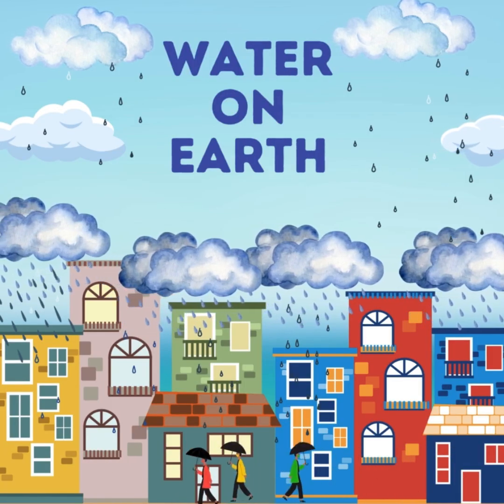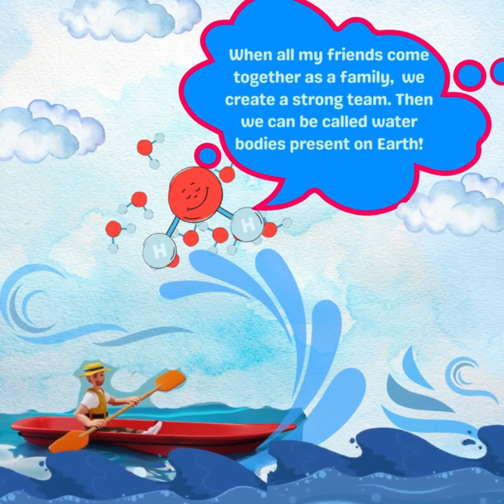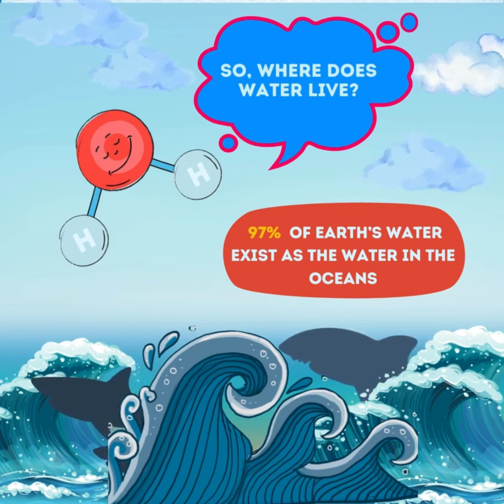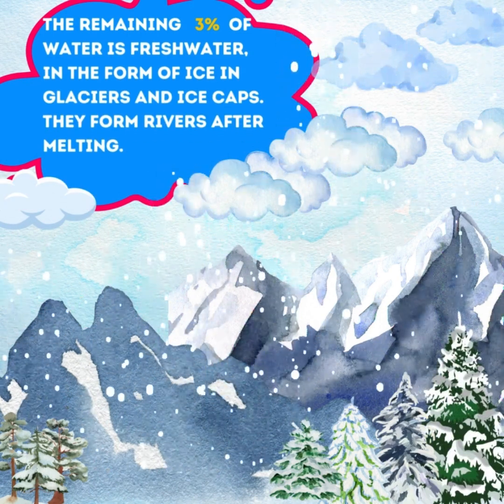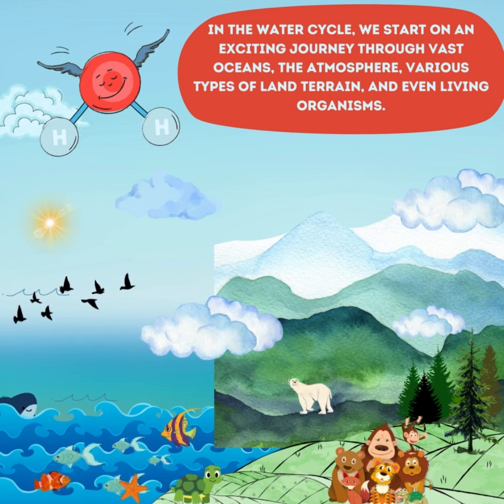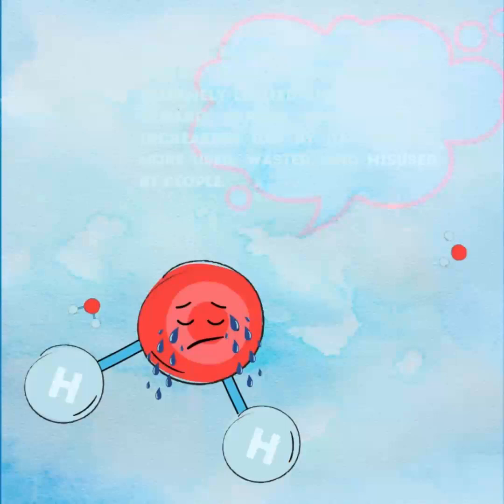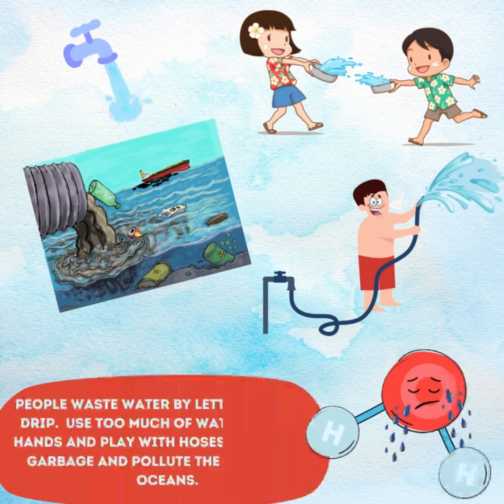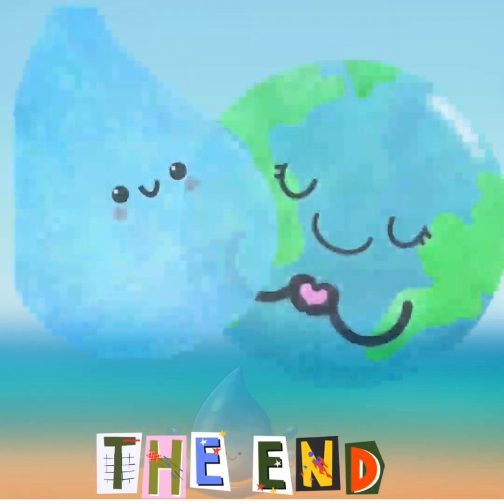A Day out with Mr. H2O | Fun Facts| Water cycle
Dive into the fascinating world of water on our planet with this engaging and informative kids' video! Join us on a thrilling journey as we unravel the secrets of oceans, rivers, and lakes, discovering the importance of water for all living creatures.

From playful marine life to the water cycle, this adventure is filled with fun facts, captivating visuals, and interactive learning.

Get ready for a splash of knowledge that will leave your young explorers thirsting for more! 💦

why is earth called blue planet?
importance of water
what is the water cycle?
what is water pollution?
how is water polluted?
where do we get water from?
from where we get water?
what are water bodies?
how do we get fresh water on earth?
how to save water?
what is water conservation?
what is water molecule?
what is H2O?
is water called H2O?
what is a glacier?